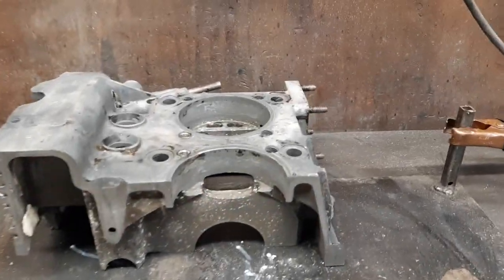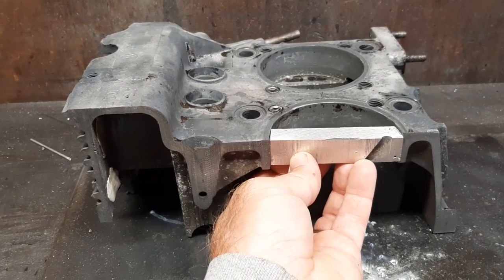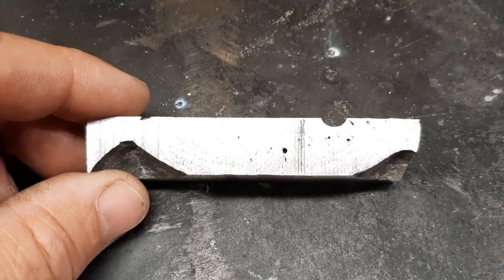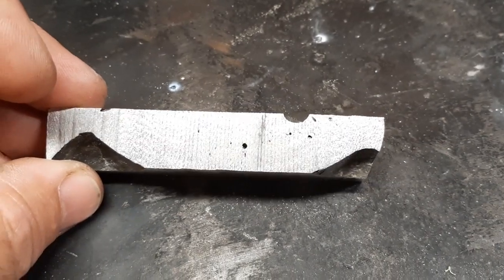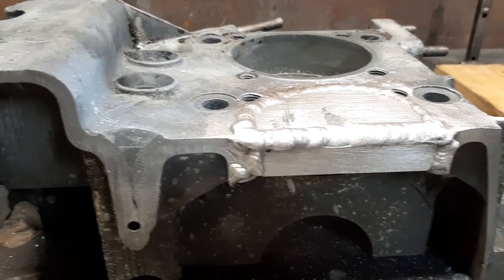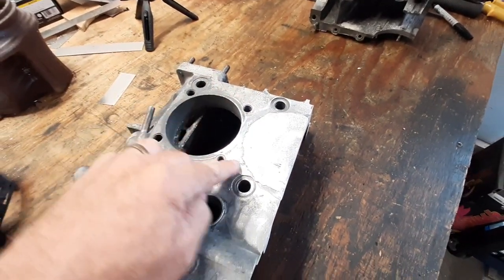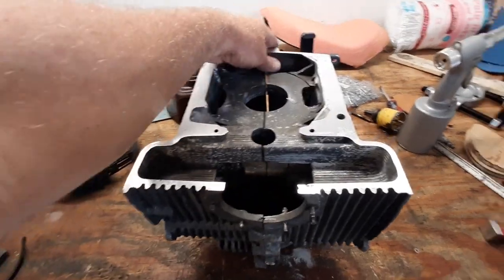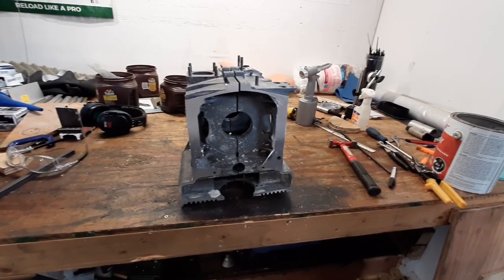1/2 VW Build - Part 3.2 - Case Welding Success!!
The engine for the Hummel Ultracruiser is slowly taking shape.